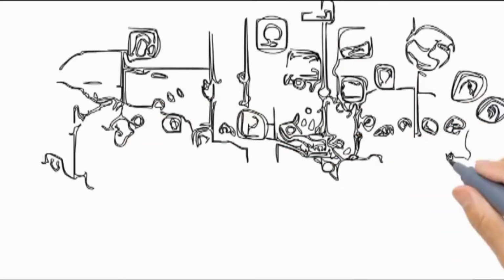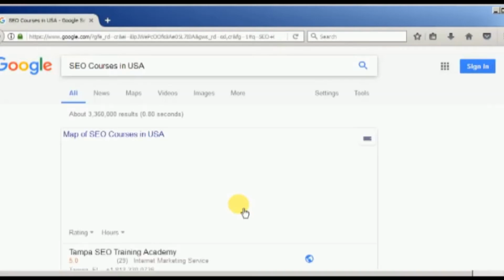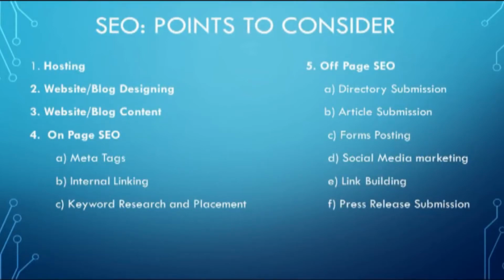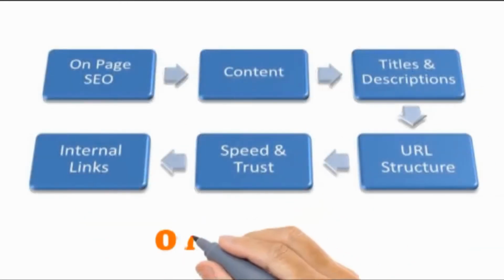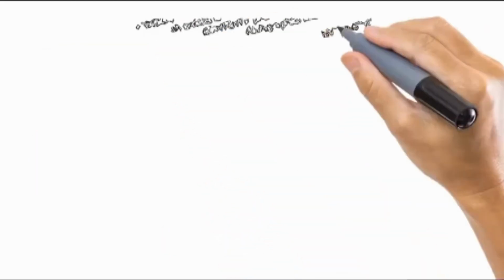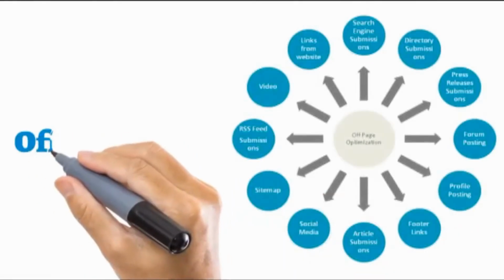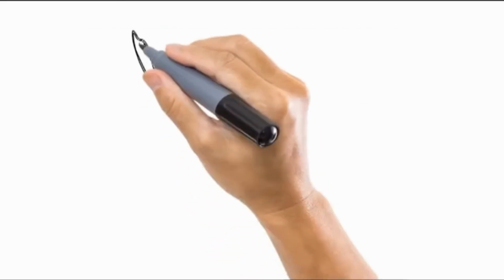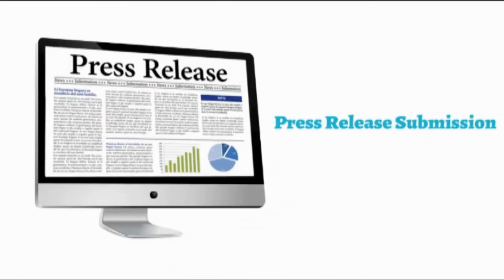What is SEO (Search Engine Optimization) and How Does it Work? -2020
SEO stands for “search engine optimization.” In simple terms, it means the process of improving your site to increase its visibility for relevant searches. The better visibility your pages have in search results, the more likely you are to garner attention and attract prospective and existing customers to your business.